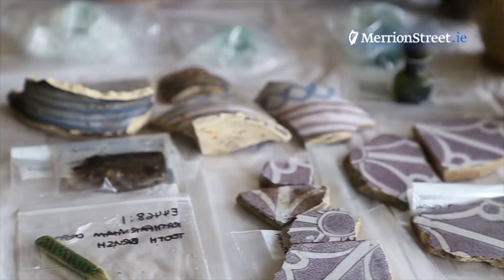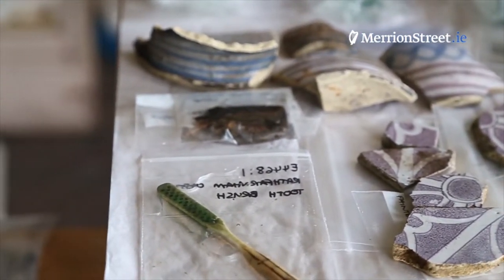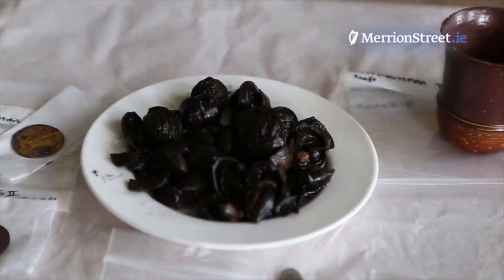Treasure trove of artefacts found at Rathfarnham Castle by OPW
On the 30th October 2014 the Office of Public Works announced the discovery of a unique assemblage of artefacts in Rathfarnham Castle.

The original castle at Rathfarnham dates back to the Elizabethan period (1583) and was built for Archbishop Adam Loftus, who came to Ireland as chaplain to the Lord Deputy and quickly rose to become Archbishop of Armagh and Dublin, Lord Chancellor of Ireland, First Provost and founder of Trinity College Dublin, and Queen’s Elizabeth chief envoy to Ireland.

Current works being carried out by OPW relate to the provision of a new lift and staircase in the south-west tower, new toilet facilities, and upgrading of doors and floors for fire resistance, as well as provision of ramps and steps externally to allow level access to a new entrance point.

The discovery of a unique collection of artefacts, dating back to the 17th Century were made while carrying these vital upgrade works. We could have chosen any of four flanker towers to install the lift so it was definitely a lucky find for OPW and for everyone who will enjoy these artefacts when they go on public display.

Archaeological monitoring of the building works, especially the demolitions in the south west and south east flankers, has uncovered evidence relating to earlier building periods, including blocked gun loops, fireplaces, and fragments of doors and windows dating from the 16th, 17th, and both early and later 18th centuries. However, this most exciting discovery of the 2014 renovation works relates to a hundred years after the castle was constructed.

The National Museum of Ireland will now work with the OPW to fully conserve this find, and hopefully put them all together for an exhibition to go on display at Rathfarnham Castle  after the works are complete.

The archaeological finds from the excavation have been removed for laboratory cleaning and analysis, and archaeologists are working with the OPW and the National Museum of Ireland to fully conserve the remarkable assemblage that includes:

Sets of lead crystal drinking goblets.
Coins dating as far back as 1602.
Chinese porcelain tea-sets along with perfectly-preserved tea leaves.
Seeds and pips from olives, melons, grapes, cherries, peaches and other exotic fruit along with shells, fish and bird bones.
Glass wine and spirit bottles.
Cromwellian armour breastplate, musket balls and gun flints.
Artefacts relating to 17th century costume, including jewellery, buckles, shoes etc.
Small ointment and cosmetic jars (possibly from Italy) and a rare folding travel toothbrush.

Video courtesy of MerrionStreet.ie